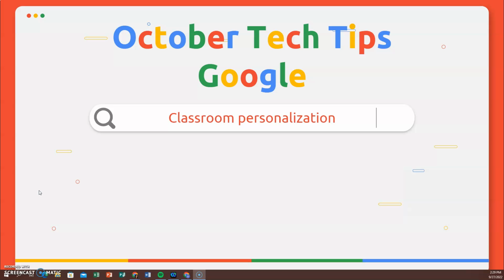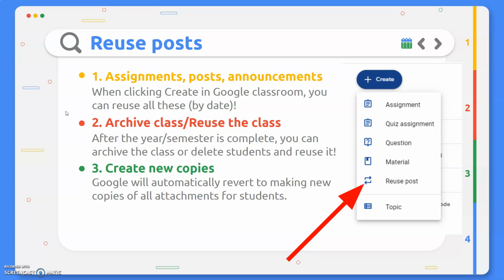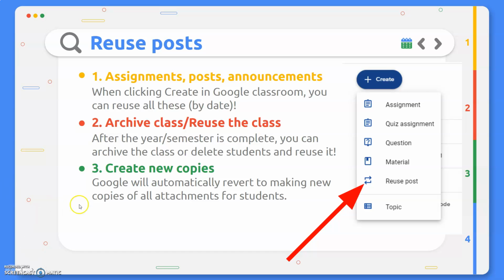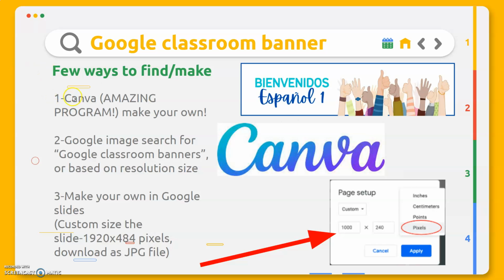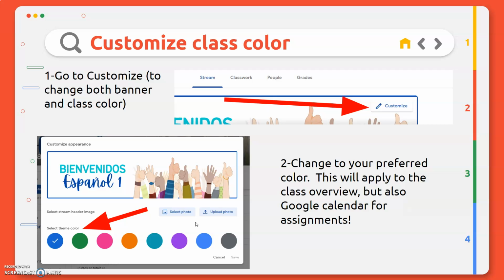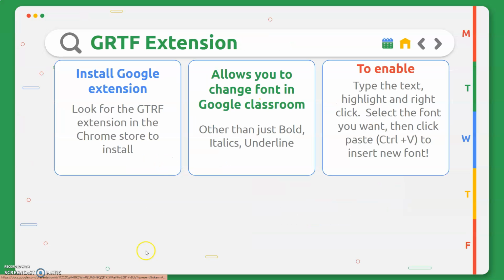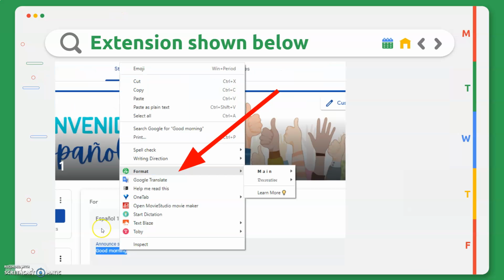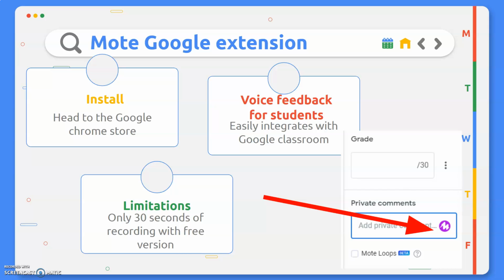October Tech Tips